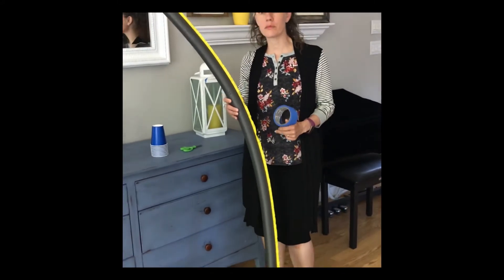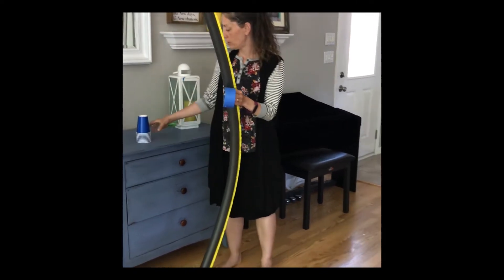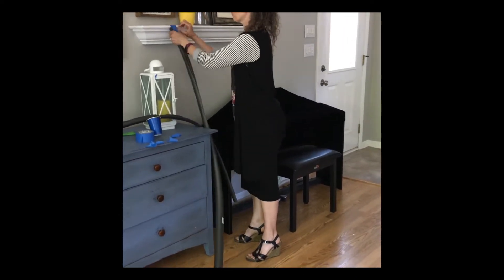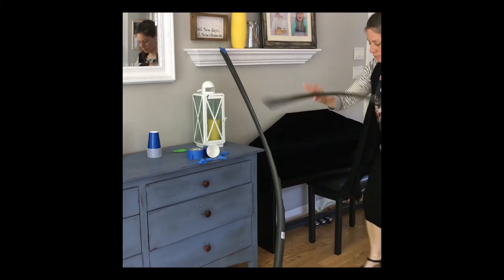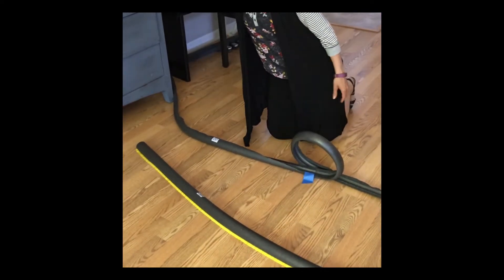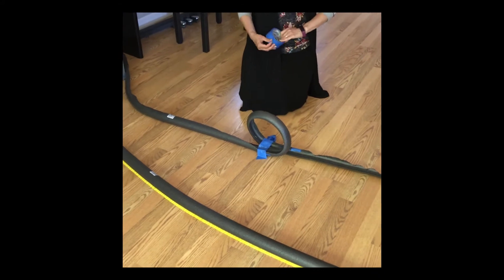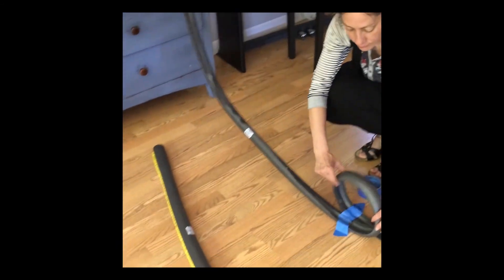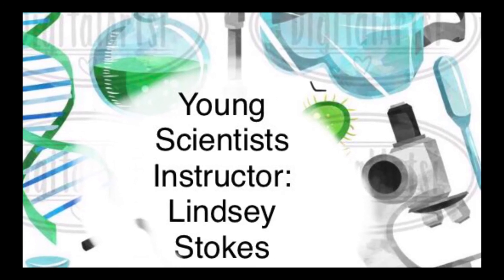Amusement Park Physics- Build a Roller coaster at Home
Discover how to make your own roller coaster at home with these basic physics skills!

Supplies:
-Pipe insulation or pool noodles
-Marble
-Masking Tape
-Scissors

Join Ms. Stokes and learn more about science in her Young Scientists online course for students entering gardes 3 to 5. Class starts on July 20. for course details.

Learn more about the College of DuPage Youth Academy Programs